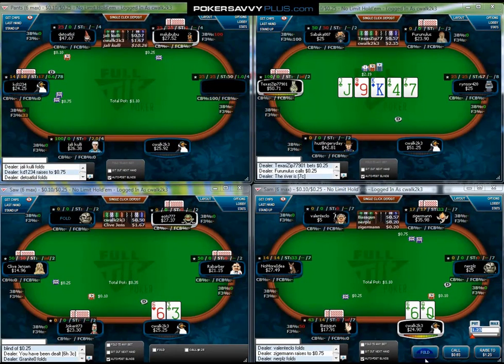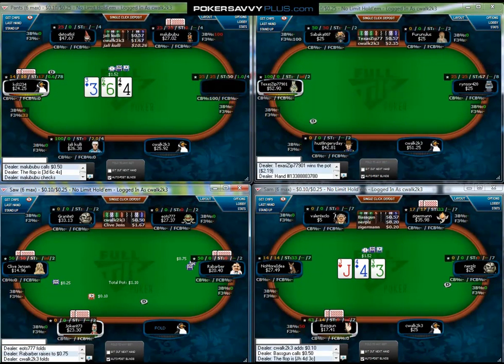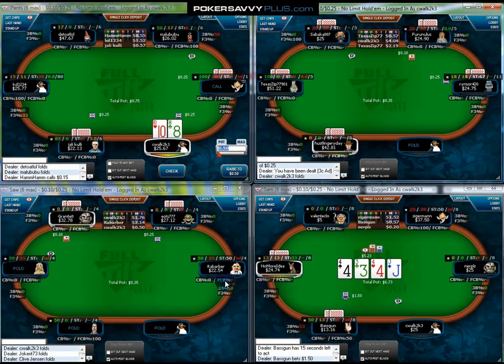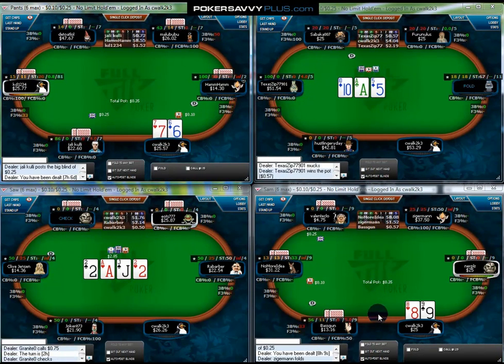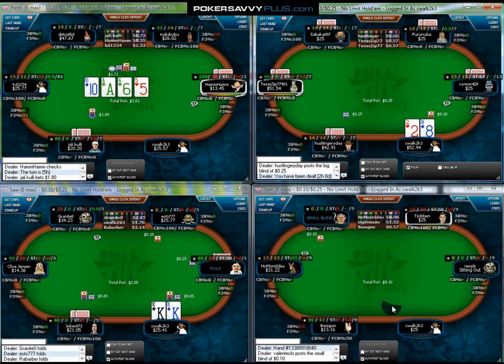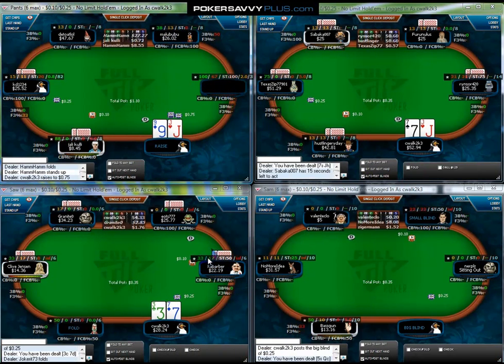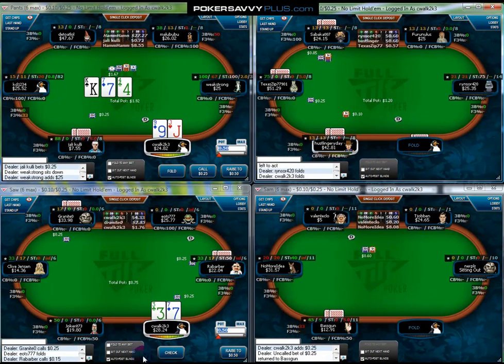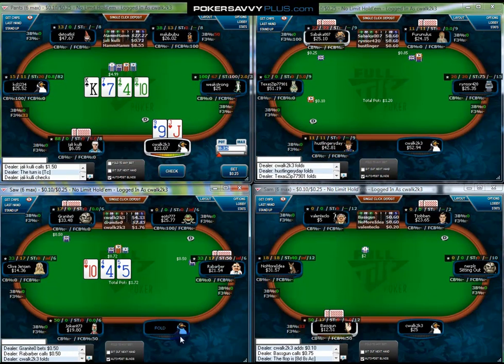Chris "SavvyChris" McCabe #21: Building The Basics V2 - Part 1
In Part 1 - Chris plays 4 tables of $25 No Limit 6-Max live and provides an overview for the Building the Basics V2 Series. Important topics that will be covered include: Adapting in and out of position, Hand reading, Game Selection, Planning your Hand.